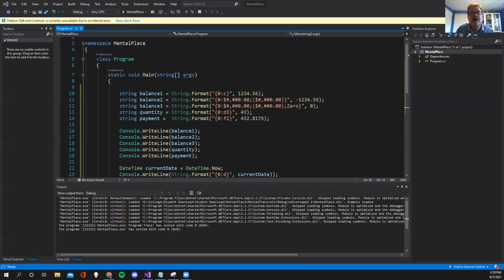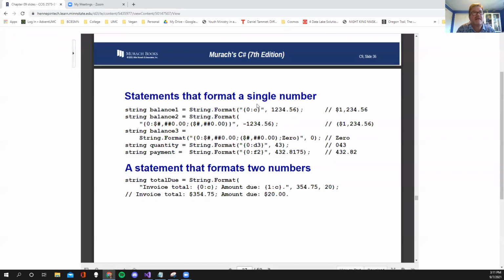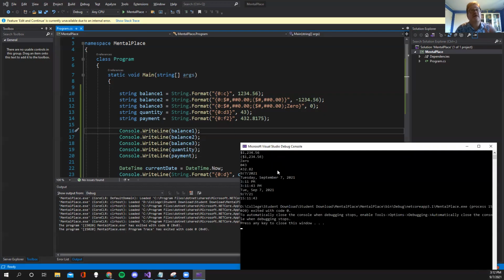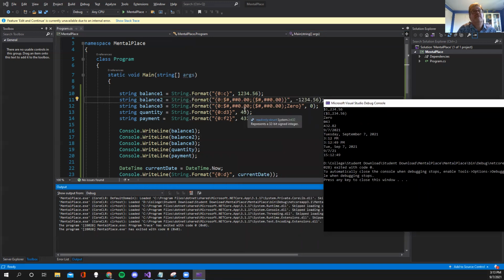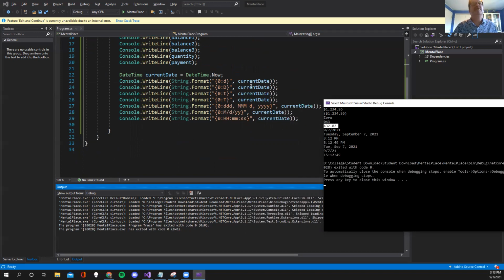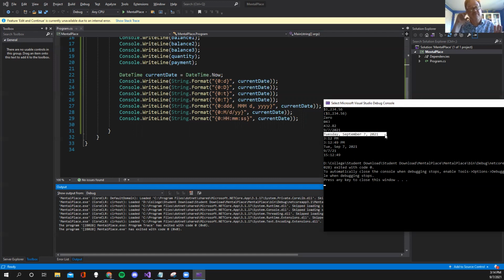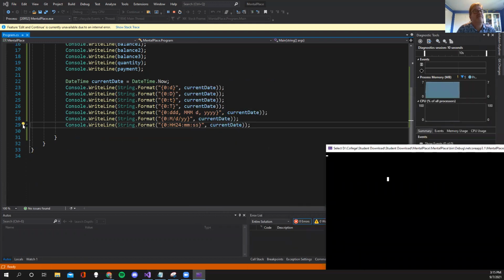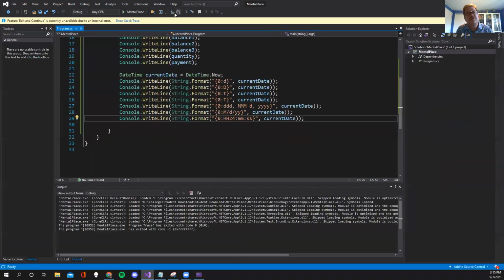MentalSpace Last bit of Fun with Strings and using code from book